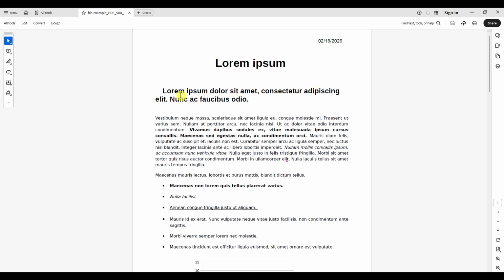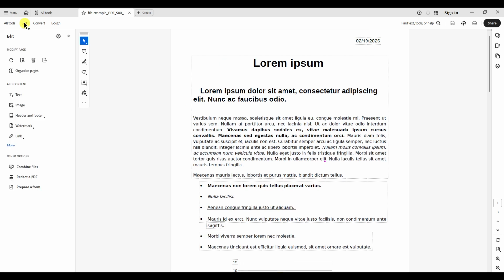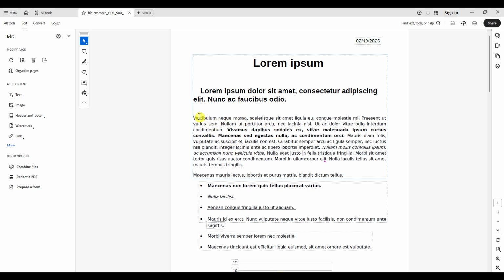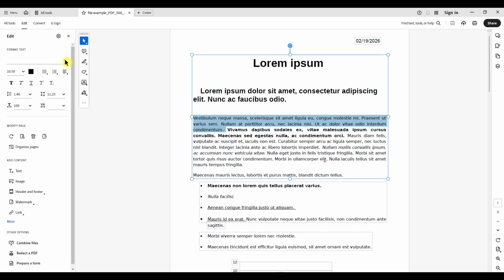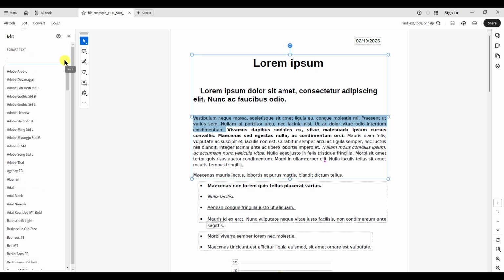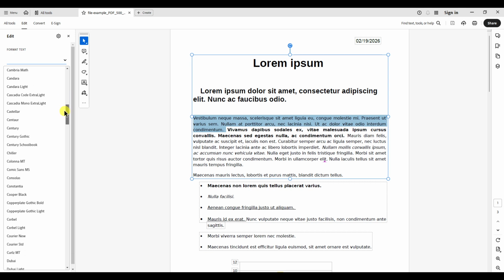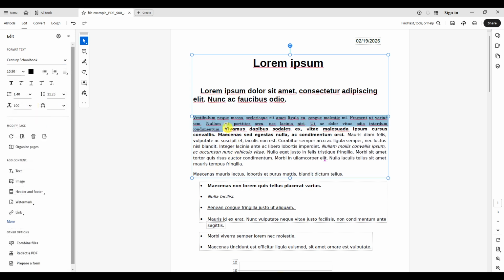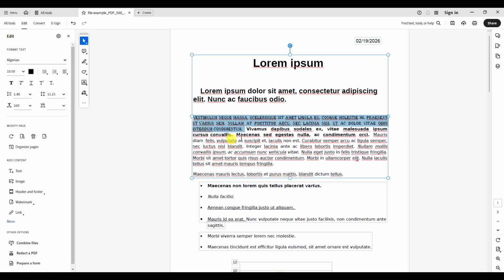How To Change Font In Adobe Acrobat (2026) (Complete Guide)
Learn how to change font in Adobe Acrobat easily with this beginner-friendly guide! This tutorial will show you step-by-step how to edit PDF text, adjust font style, and customize your document’s look using Adobe Acrobat Pro.

Whether you want to change font size, style, or type, this guide covers all the tools and settings you need. Perfect for beginners or anyone looking to format PDFs efficiently. Make your PDFs look professional and easy to read with Adobe Acrobat text tools.